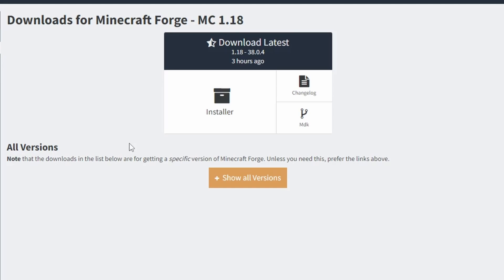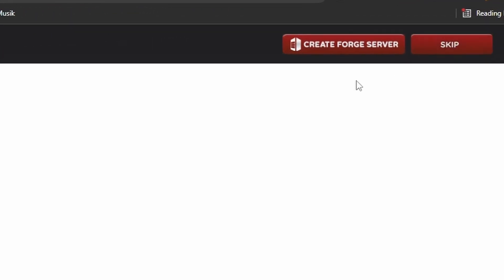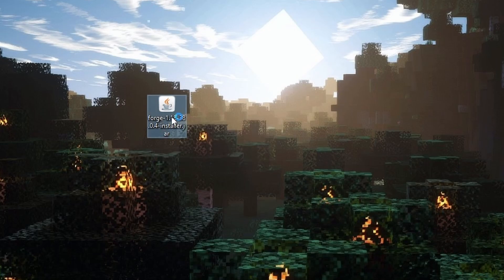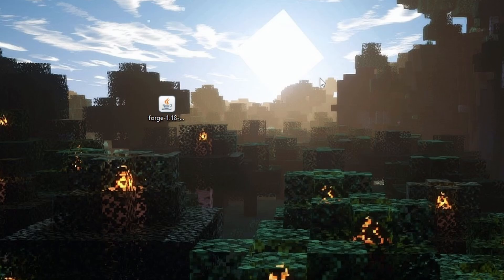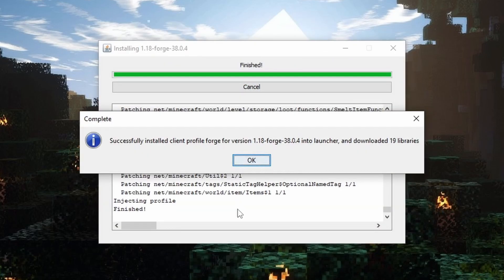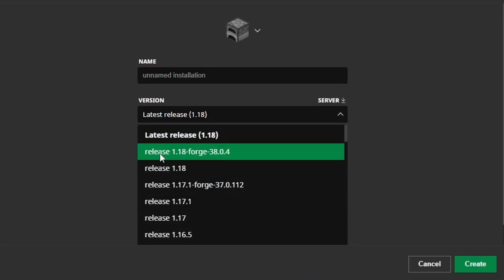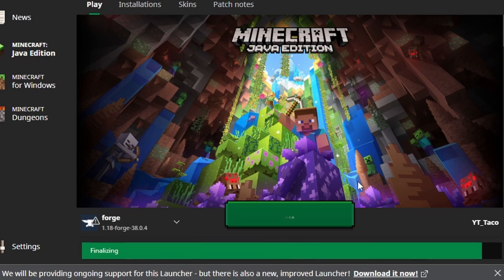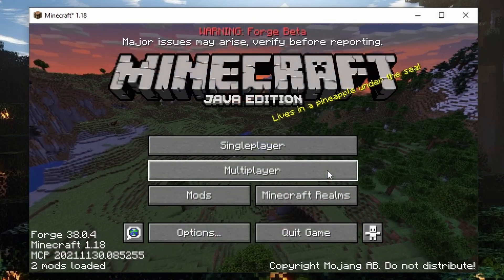How to Download and Install Minecraft Forge (1.18)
A Quick Comprehensive Guide on How to Download and Install Forge 1.18 for Minecraft. Forge is a Mod Loader needed to access a plethora of Mods for Minecraft! Hopefully this guide helped you!

My Mic
My Mic Arm
My Keyboard
My Mouse
My Editing Editing Software

If chosen, your comment will end up in the video!

Timestamps:
0:00 - Downloading Minecraft Forge 1.18
0:41 - Troubleshooting Issues
1:15 - Installing Forge
1:38 - Making sure everything is working
2:08 - YOU DID IT! (I'm proud of you)